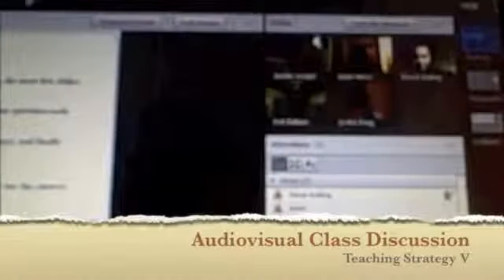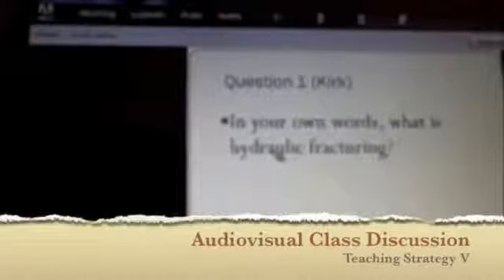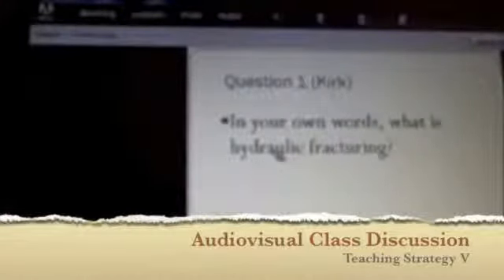Online Learning 1: Promoting SMART 4C Model (Cooperation, Collaboration, Co-teaching, Community)